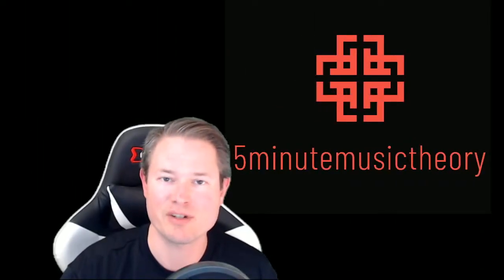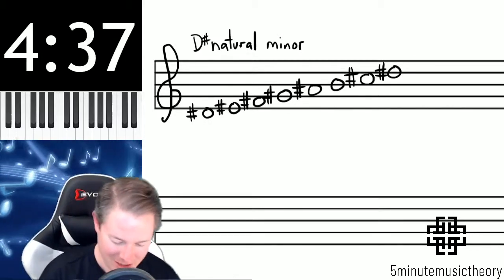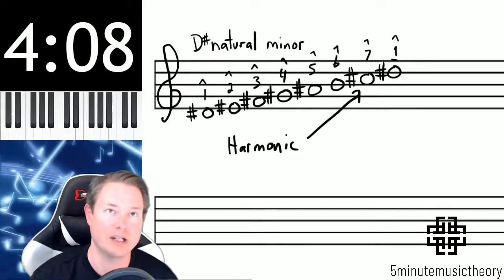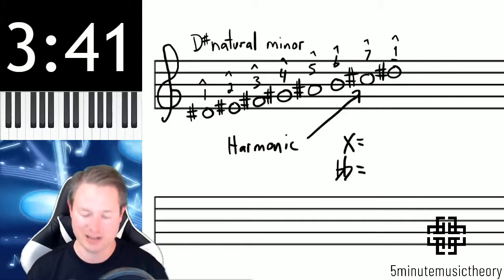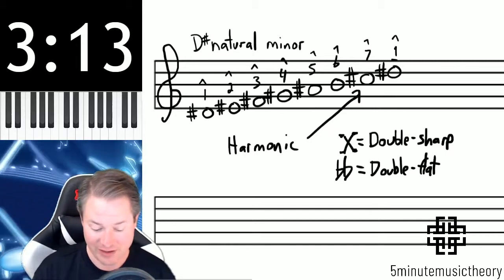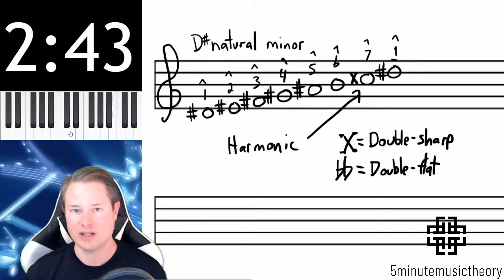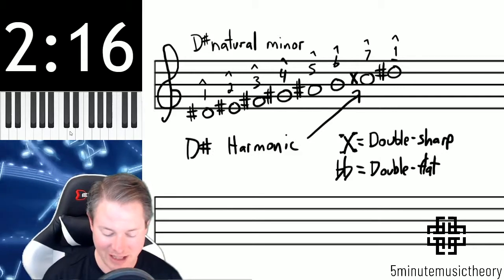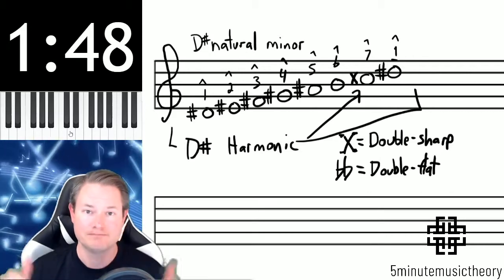19. Double Accidentals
This video covers the double accidentals: double-sharps and double-flats.